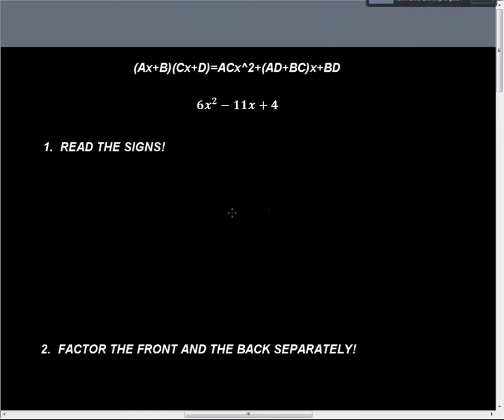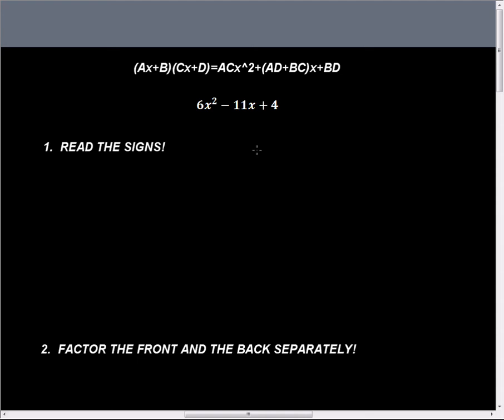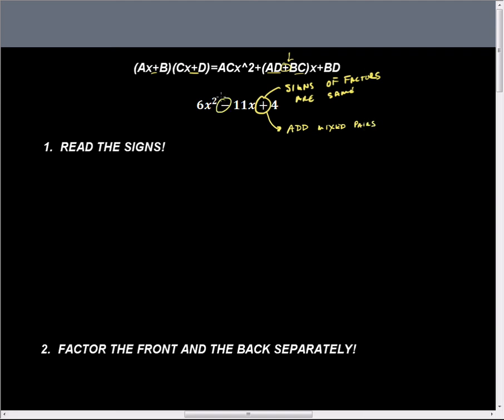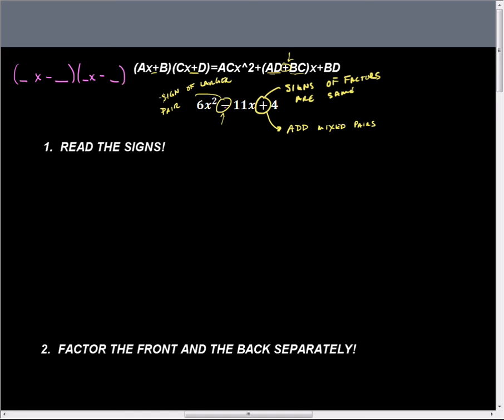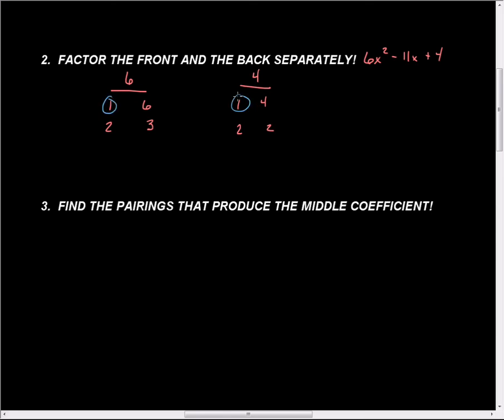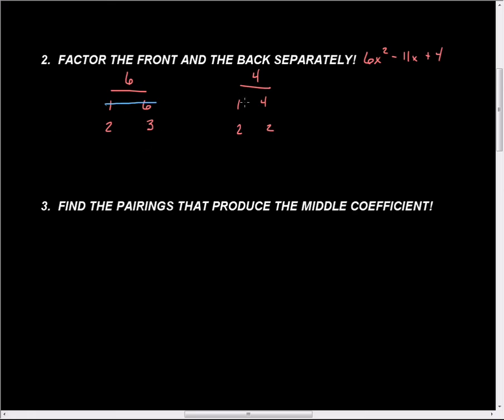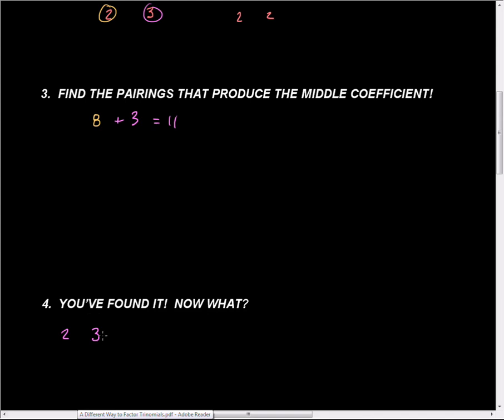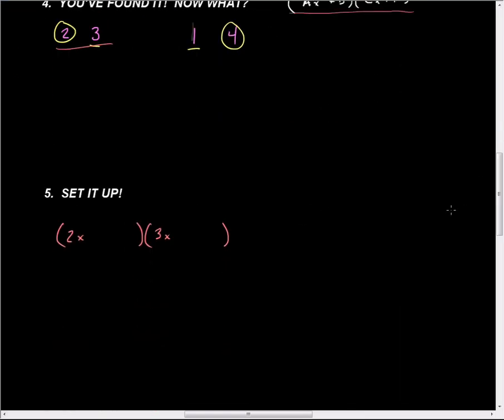Factoring Trinomials When the Leading Coefficient is NOT 1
Another video describing  a way to factor trinomials